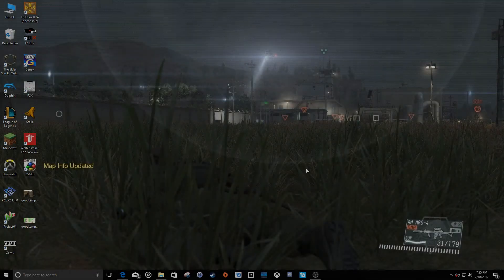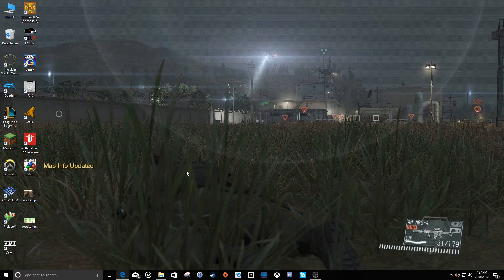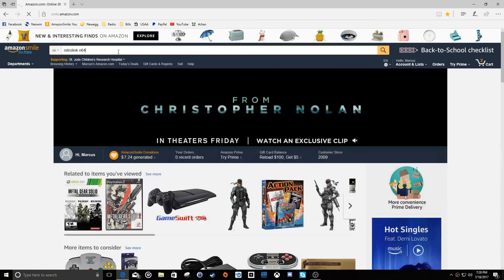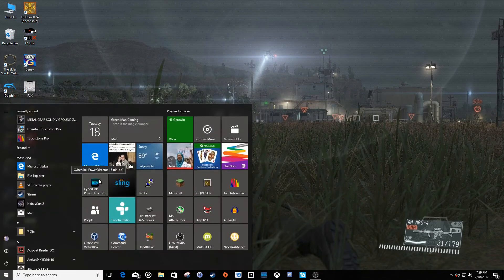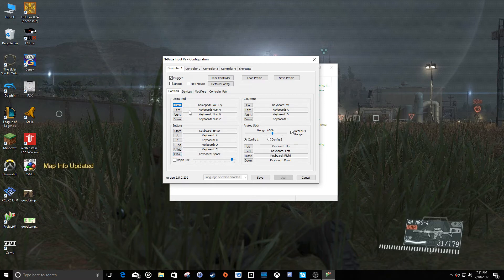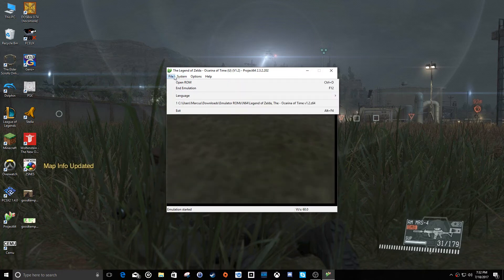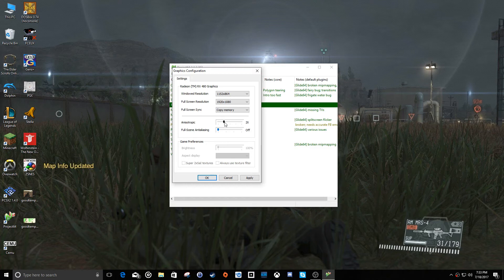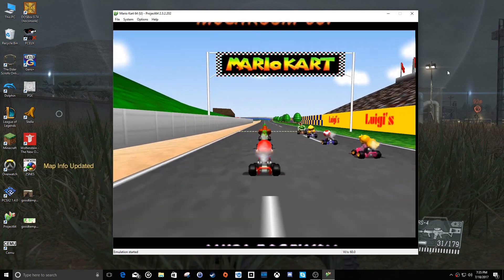Project64 Installation and Setup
I show you how to set up the Nintendo 64 emulator known as Project64.